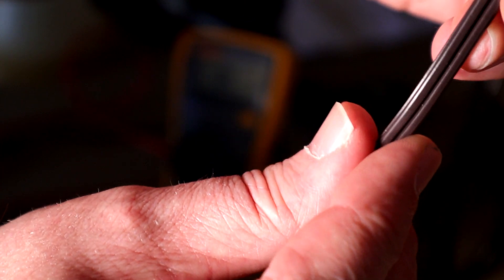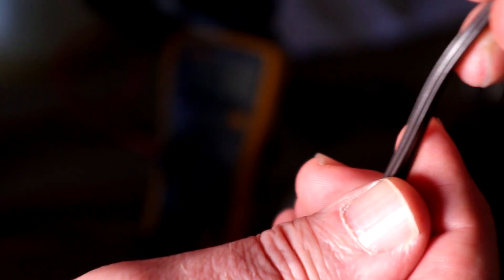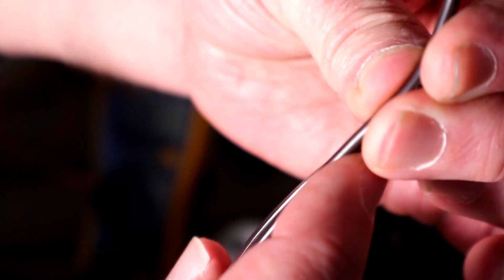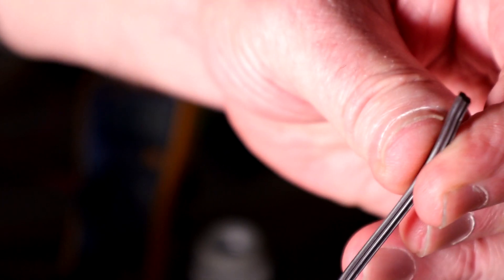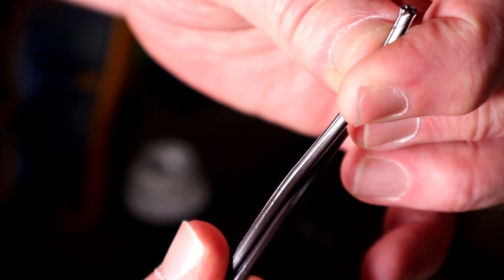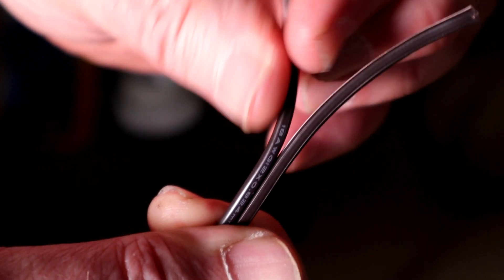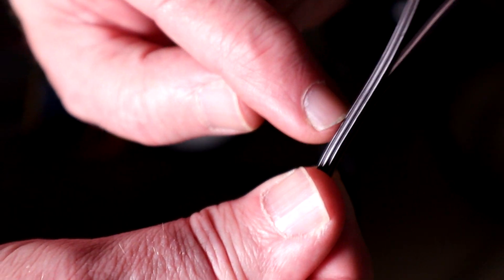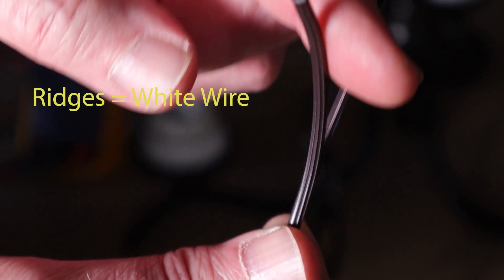2 Brown Wires Which is Hot | Light Fixture Wiring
Which of your two brown wires is hot? Light Fixture Wiring with 2 same color wires on light fixture.

Equipment List:
Cameras: